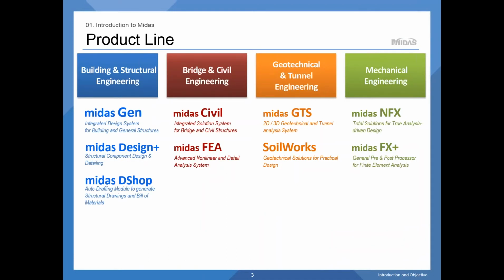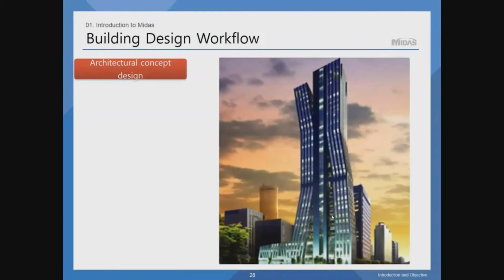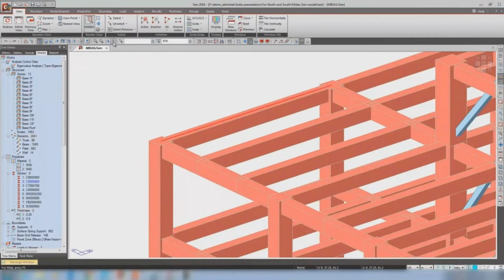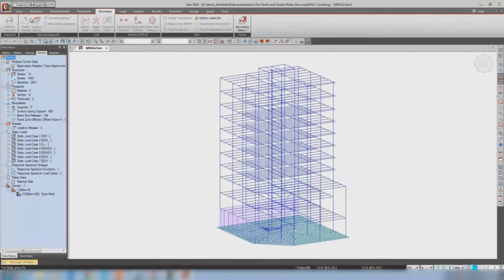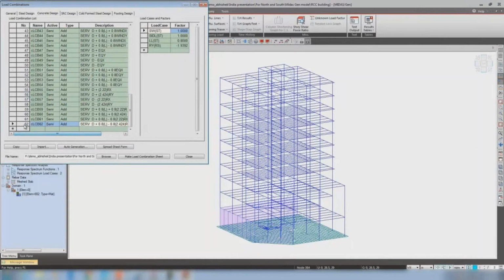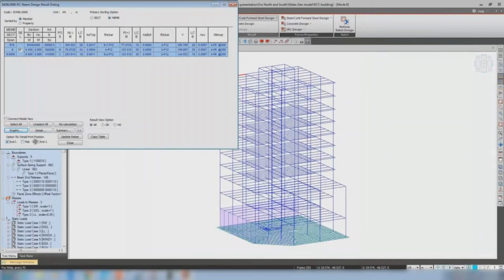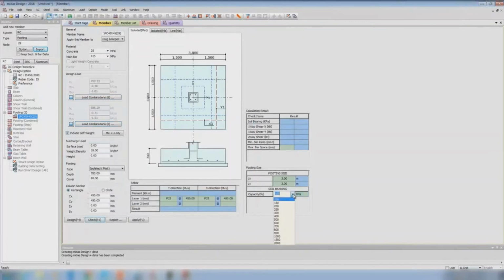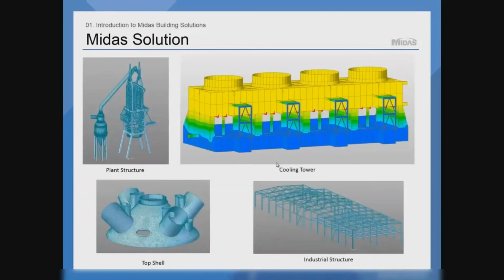Structural software midas Gen special launch webinar